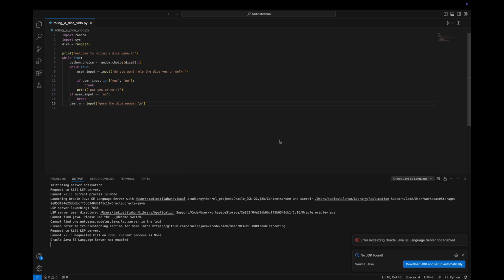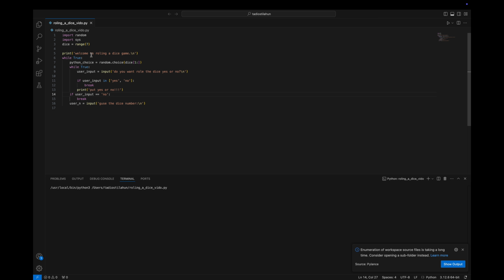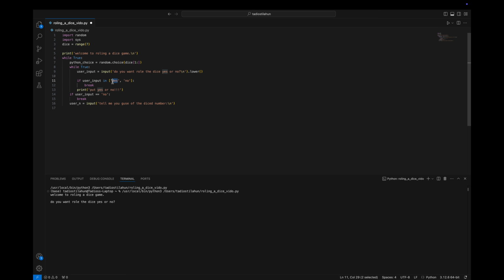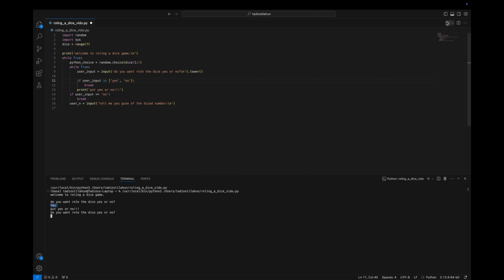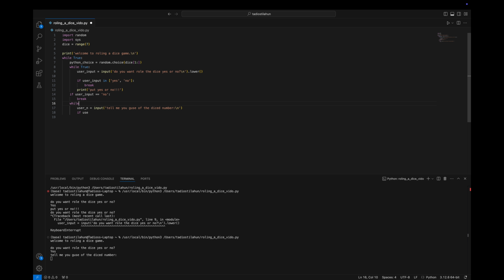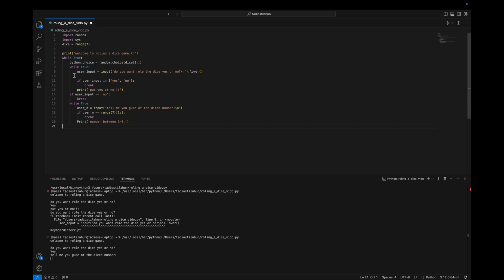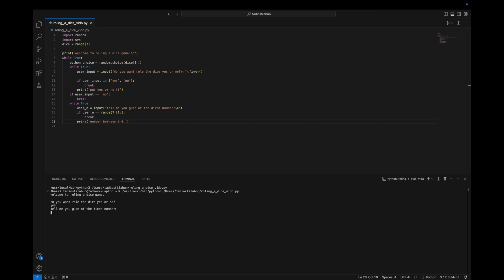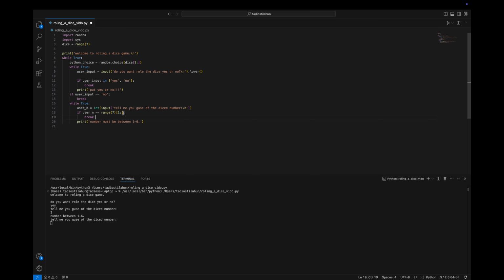rolling a dice game project in python.pt3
in this video I am containing building a rolling a dice game in python code and this is the part 3 video. in this video I getting a bug and I takes me to figure out the bug. I spend most of this video by trying to figure out the bug but I did not able to do that in this video but I fixes this problem in the next upcoming video, so make sure to subscribe to not miss that video.